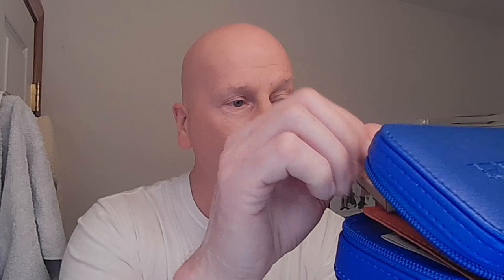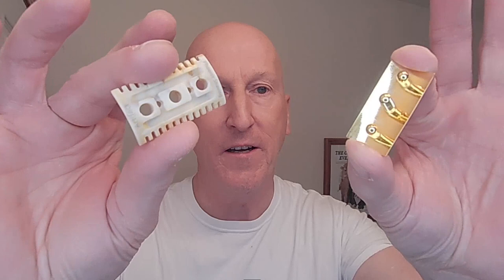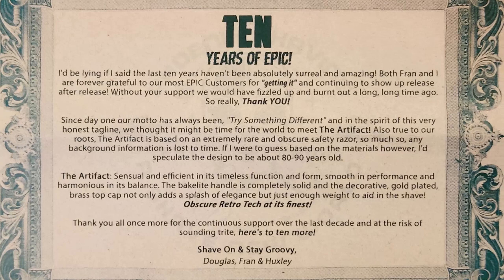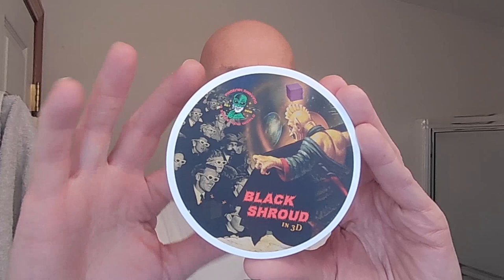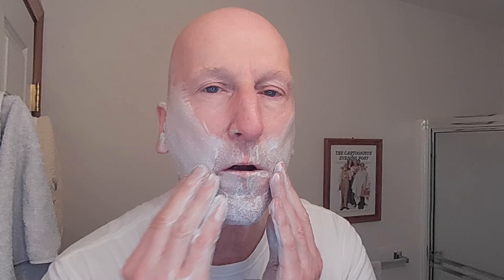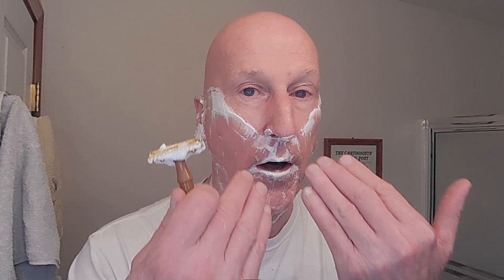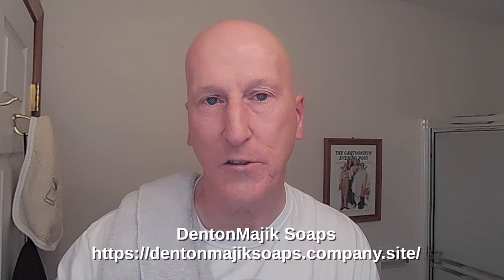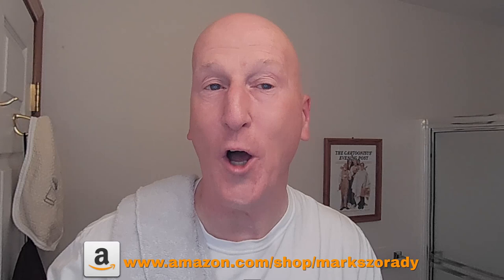PAA's Artifact Safety Razor in Bakelite. Celebrating ten years of EPIC!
Celebrating ten years of EPIC, PAA announces the Artifact Bakelite razor!

The Artifact Commemorative 10th Anniversary Safety Razor | Bakelite, Brass, 24 Karat Gold